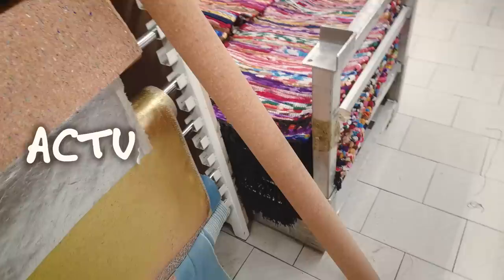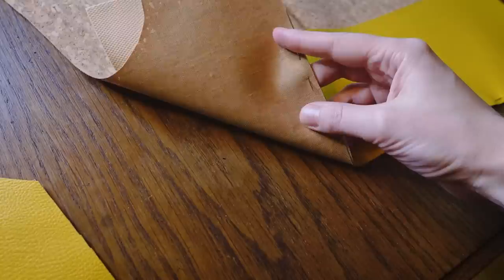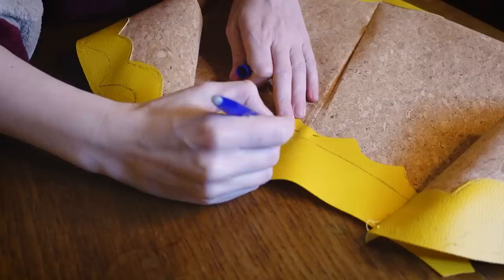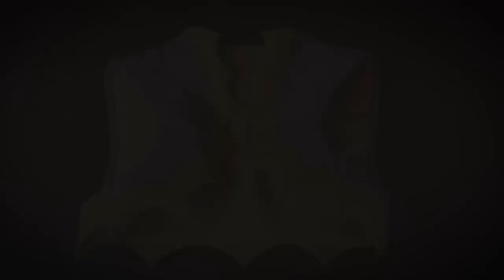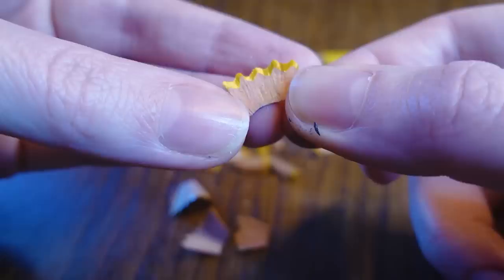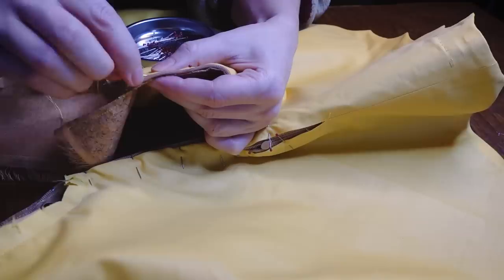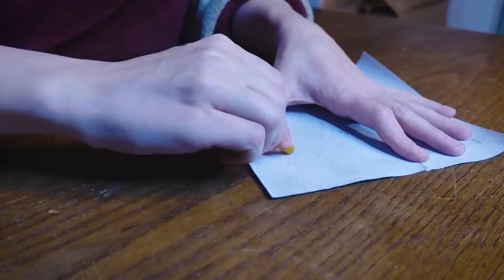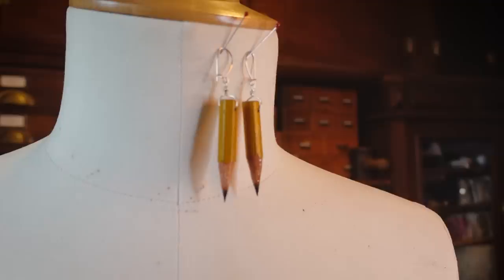I made a pencil outfit! (Yep, it's wood)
How I made a crafty and playful vest and skirt shaped like pencil shavings, with an 80s fashion flare! Perfect for anyone who loves sewing and crafting and wants to add a fun and whimsical element to their wardrobe.

This unique and playful look is great for any occasion, lol, going to a party, running errands, or just want to add a fun element to your everyday wardrobe.

🎁It’s probably my birthday soon! Amazon WISH LIST:

Timestamps:

00:00 Intro
01:18 Actual wood fabric
01:51 Draping the outfit
03:06 Pencil shavings
06:46 Pencil skirt
10:56 Pencil earrings
13:13 80s Reveal